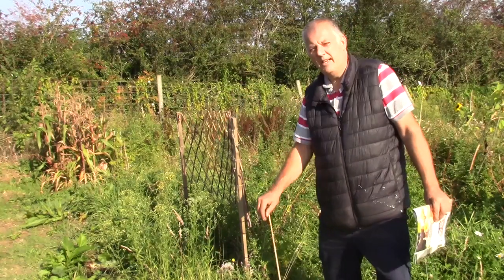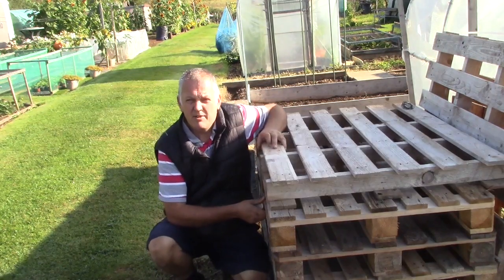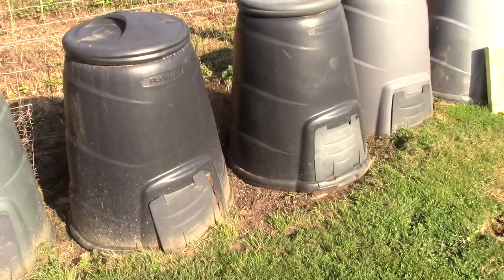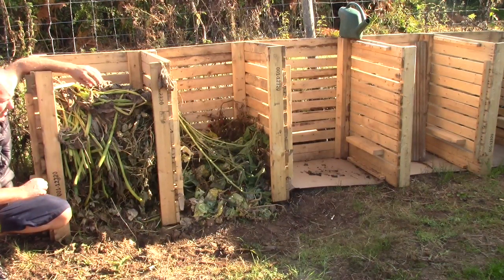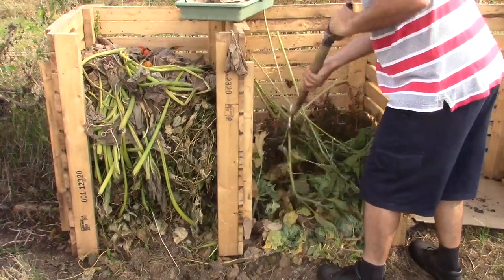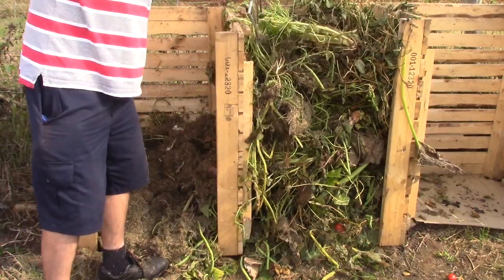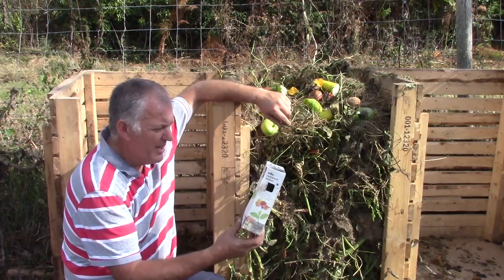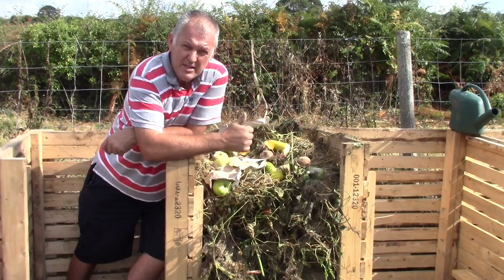How to make Compost Bin from Pallets | Pallet Compost Bins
When starting a allotment saving money is great way to start. we have made a five bed compost bin using fee standard pallets that can be collected for free. Getting the correct mix of ingredients is the start of making great compost.

- You might like to watch these next -
How to grow Petunias -

The Gardening Channel with Ray for free gardening tips and simple DIYs projects.